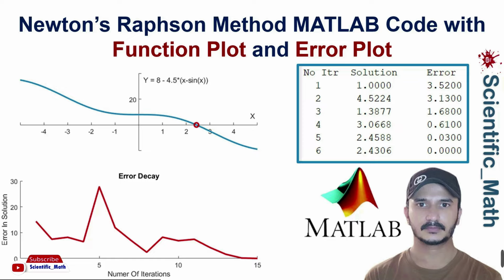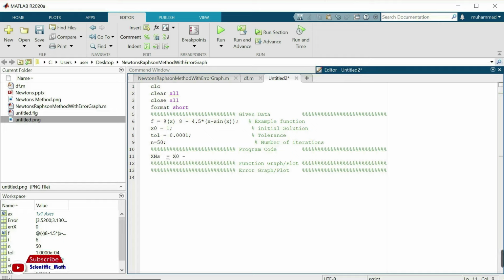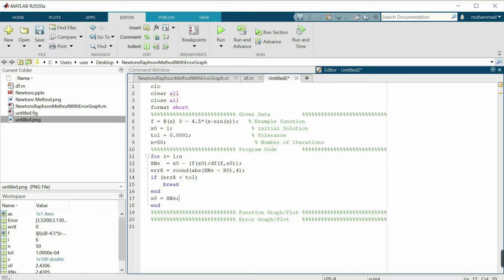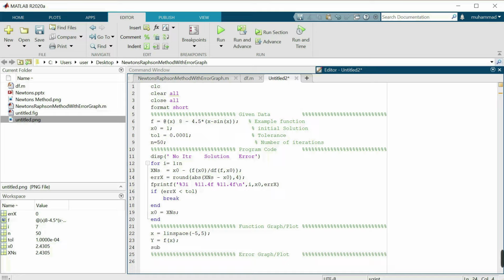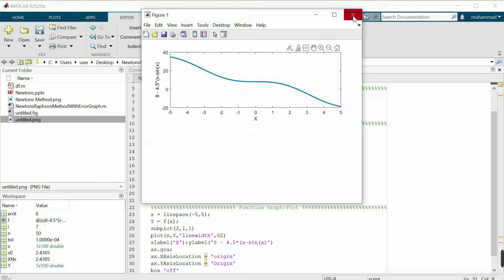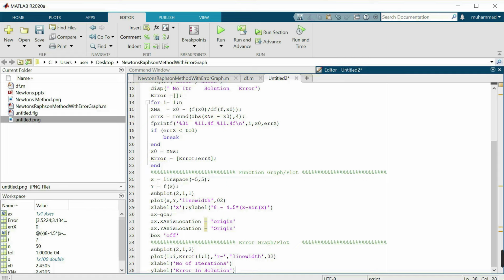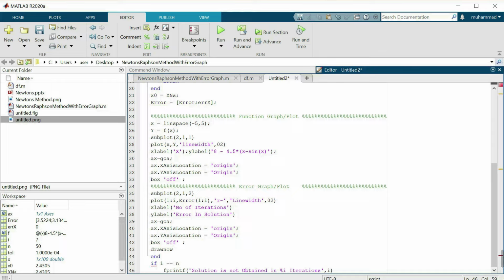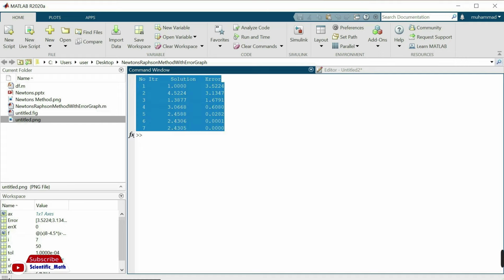MATLAB Code for Newtons Raphson Method With Function Graph and Error Graph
Download df.m file

newton Raphson method matlab code with function plot and error plot,
newtons Raphson method MATLAB code for solving system of nonlinear equation,
matlab code for newtons method with function plot and error plot,
newtons Rapson method example,
newtons Raphson method with error analysis,
newtons method matlab code with error analysis
Function Plot in Newtons Raphson Method
Error Plot in Newtons Raphson Method